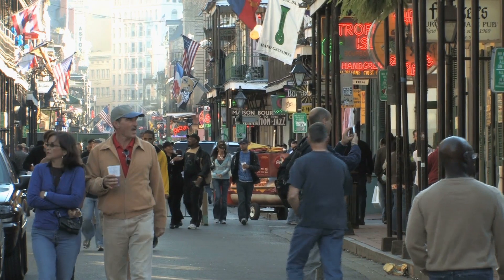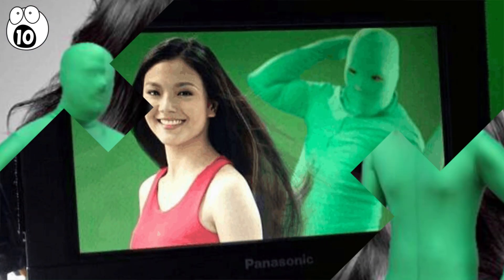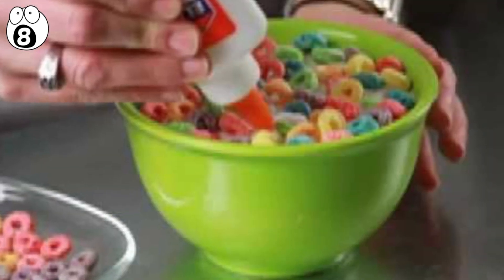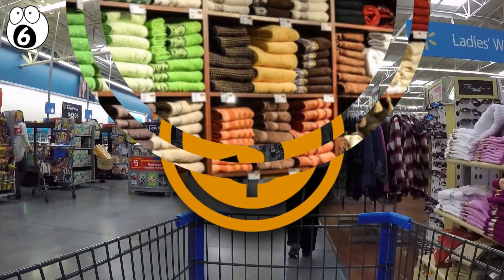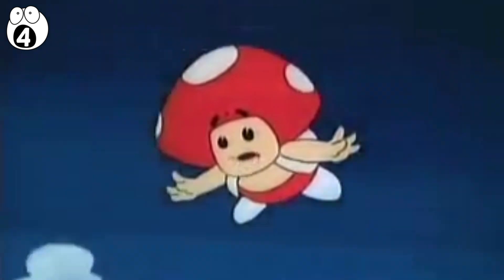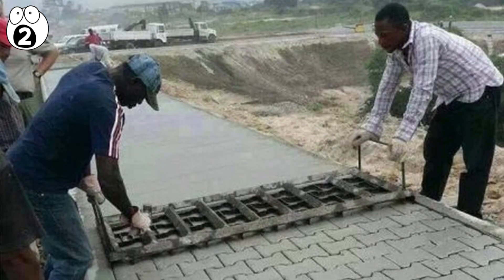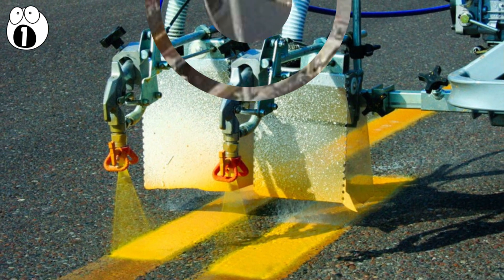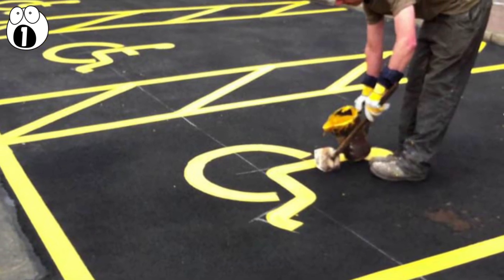Everyday Things That Prove Our Life Is a Lie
There are so many preconceived notions each of us hold about general everyday things, that aren't always as straightforward in reality. As you're going to realise, there are so many things in the world that aren't exactly what they seem, meaning many aspects of your life are a lie!